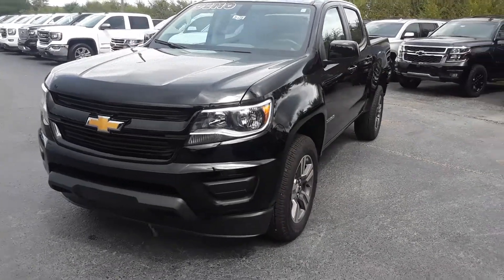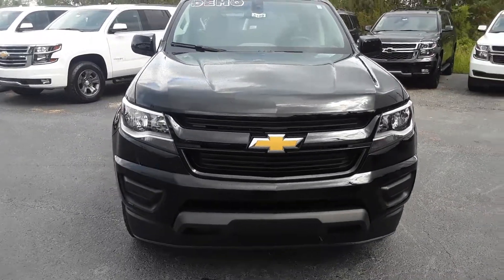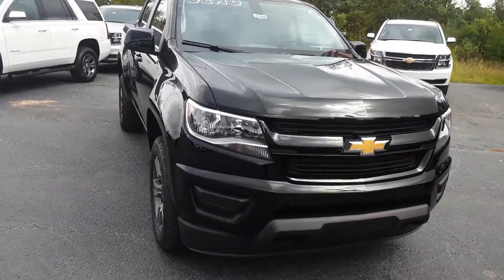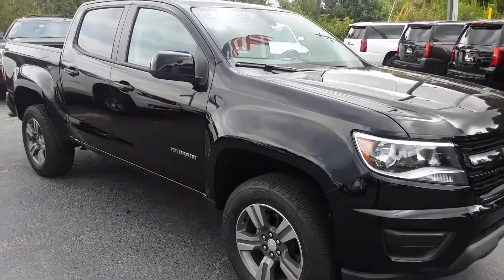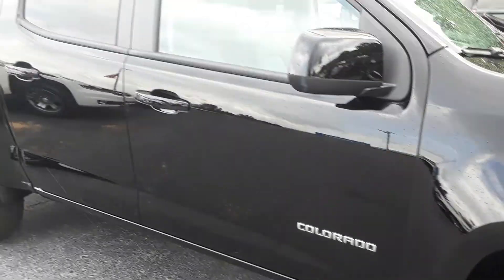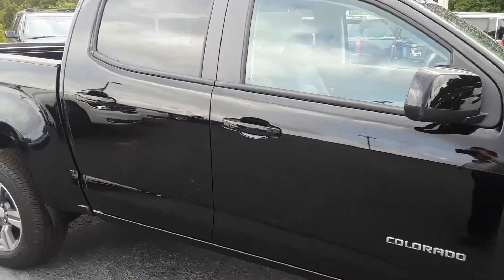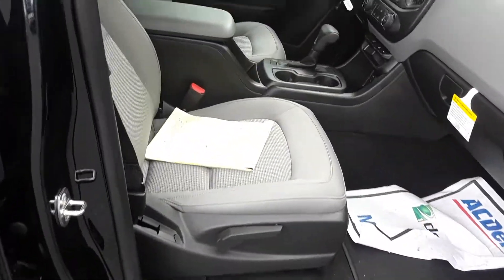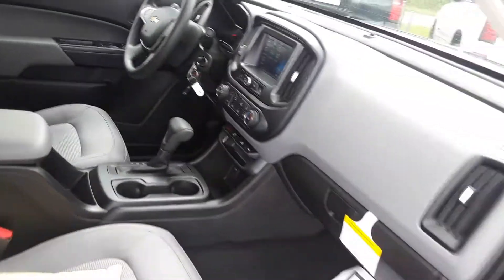Luke, take a look at this!